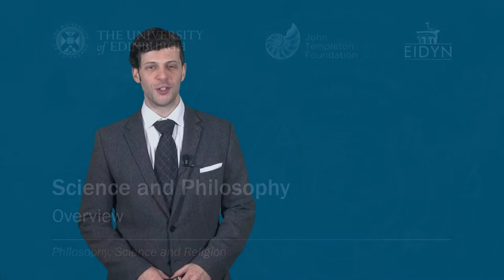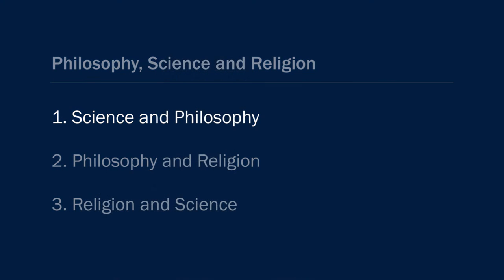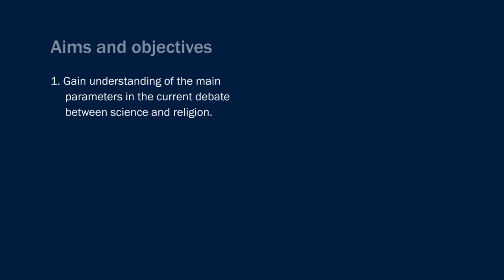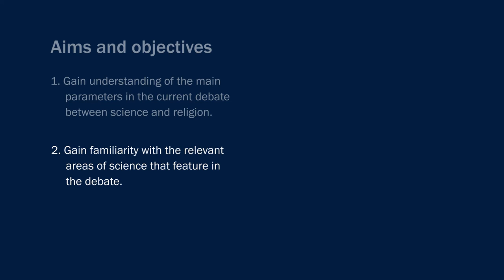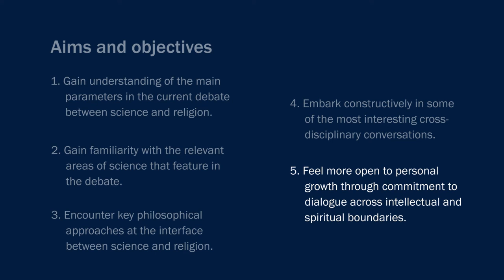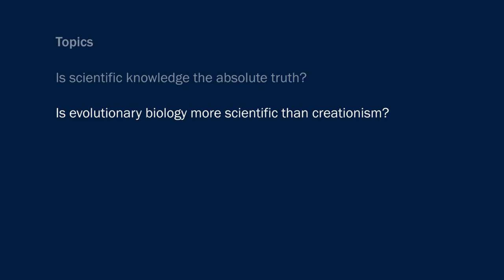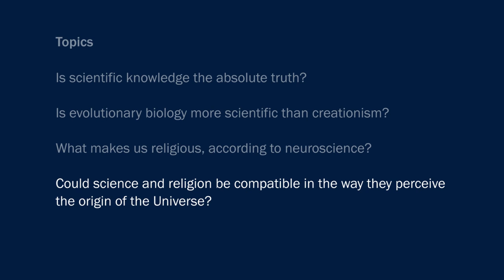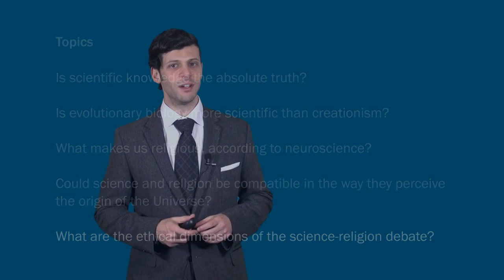Orestis Palermos: Introduction to the Philosophy Science and Religion MOOC (1/4)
Dr Orestis Palermos (University of Edinburgh) introduces the course as a whole. Part of the free online course, Philosophy, Science and Religion